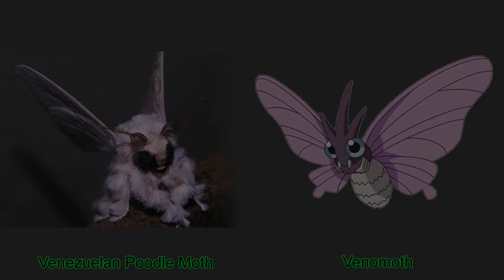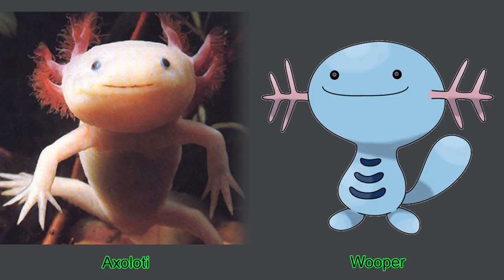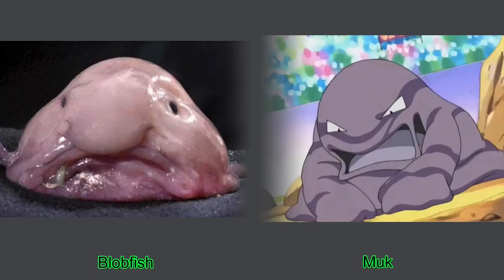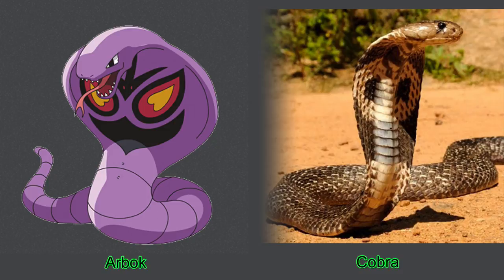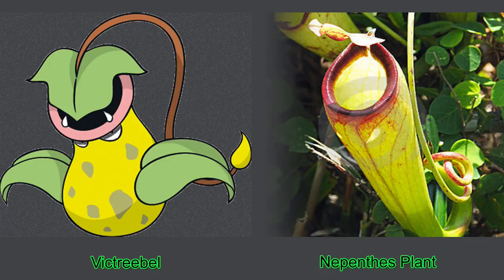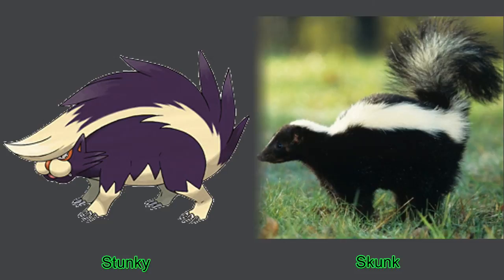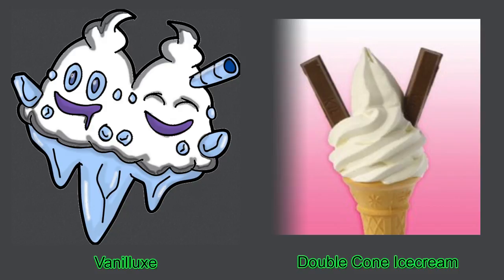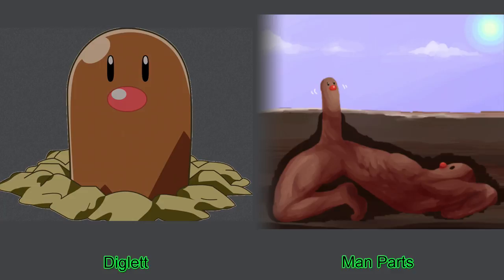10 Pokemon Look-Alikes!!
10 Cool Pokemon Look-Alikes